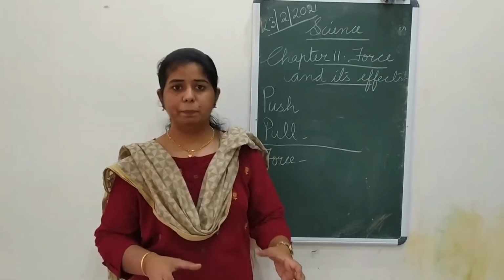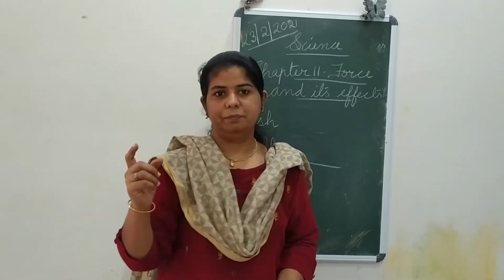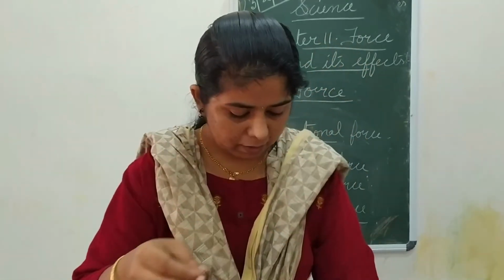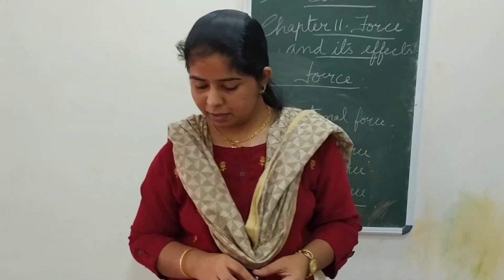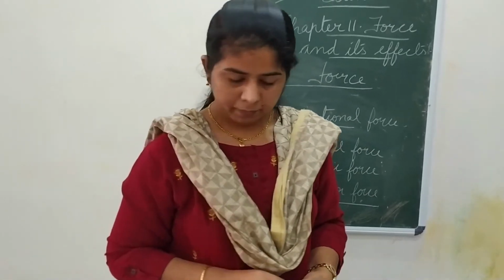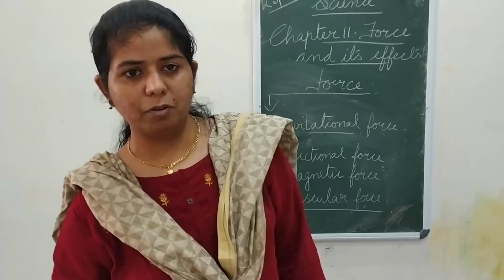ICSE/GRADE-03/SCIENCE/CHAPTER 11/FORCE AND ITS EFFECTS/PART-01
This video describes about force and different types of forces.